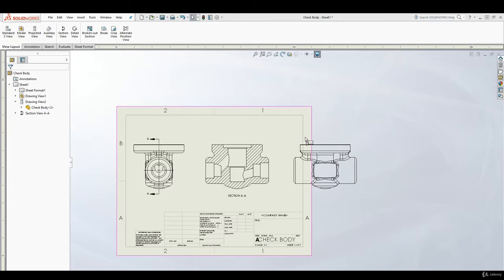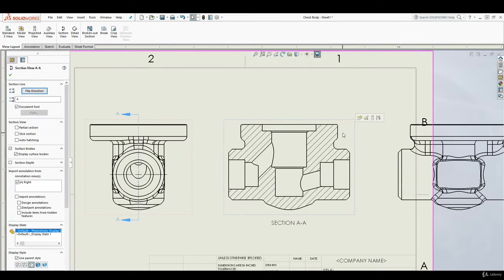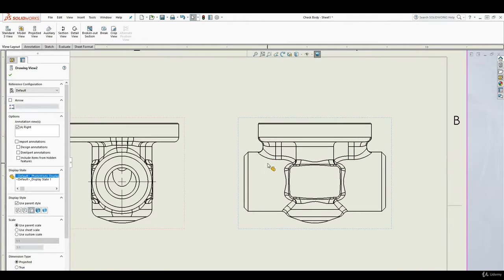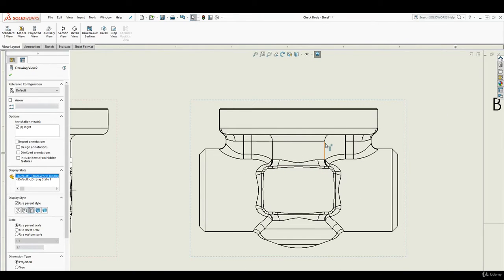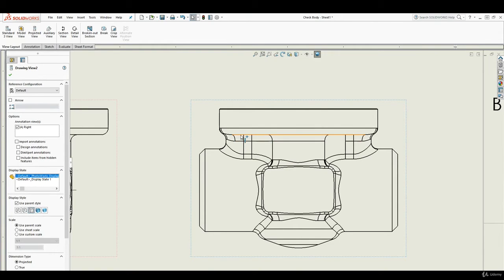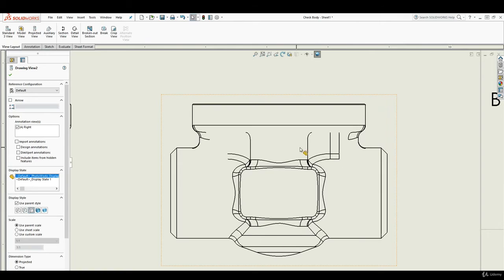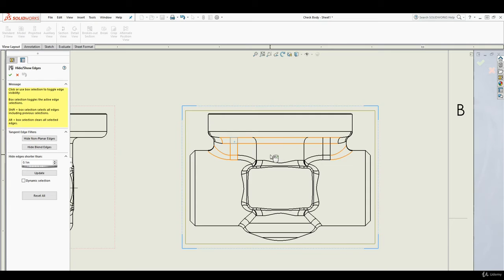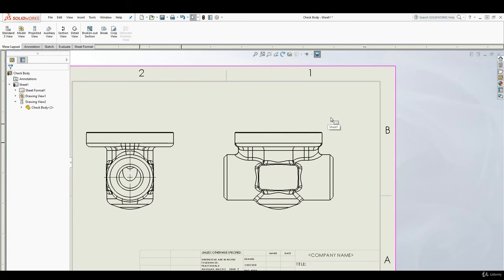SolidWorks Drawings Part - 18 Show Hide Drawing Line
SolidWorks Drawings Part - 18
Show Hide Drawing Line